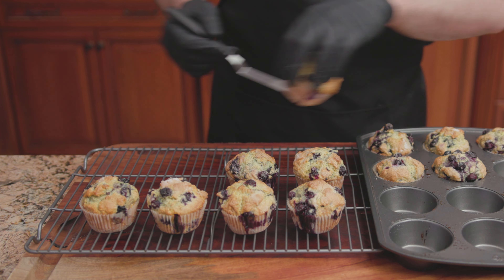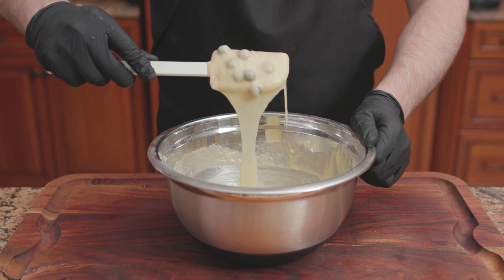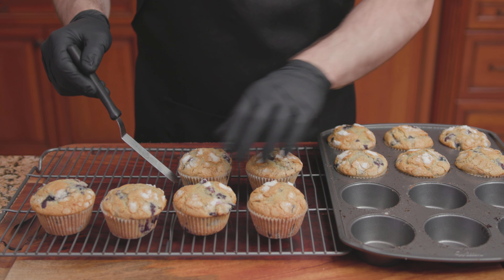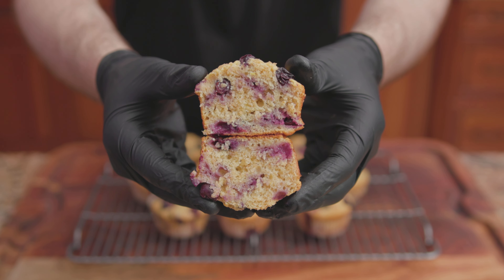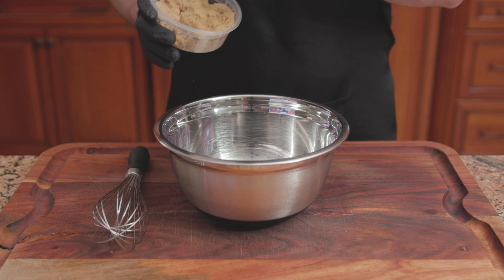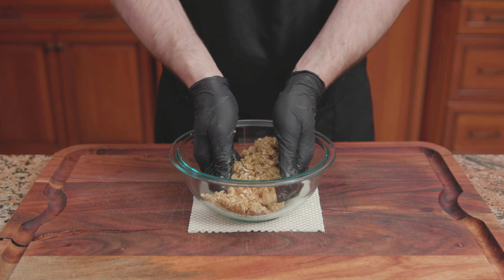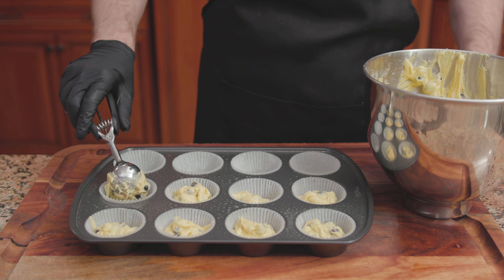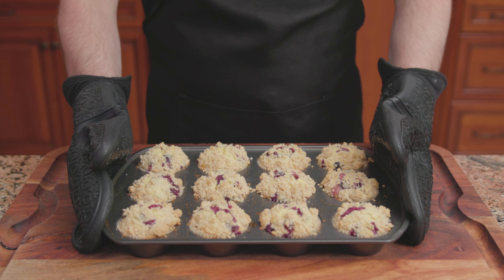I Bake 12 DIFFERENT Blueberry Muffin Recipes So You Don't Have To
From the blueberry muffin battle of the 1980s between the famous Ritz-Carlton Hotel in Boston
and the long since closed Jordan Marsh department store chain, to Betty Crocker, Bon Appétit
and the Culinary Institute of America, I bake 12 different blueberry muffin recipes so you don’t
have to.

TIMESTAMPS:
0:00 - Intro
0:18 - McCormick's Lemon Blueberry Muffins
1:11 - Allrecipes's To Die For Blueberry Muffins
2:31 - The Ritz-Carlton Hotel's Blueberry Muffins
3:14 - Jordan Marsh's Blueberry Muffins
4:26 - Betty Crocker's Blueberry Muffins
5:19 - Bon Appétit's Best Blueberry Muffins
6:33 - Delish's Air Fryer Banana Blueberry Muffins
7:50 - Bon Appétit's Blueberry Spelt Muffins
9:17 - King Arthur Baking Company's Blueberry Muffins
10:27 - Bon Appétit's Gluten-Free Blueberry Muffins With Oat Crumble
11:55 - The Culinary Institute of America's The Professional Chef (9th Edition, 2011)
13:20 - The Culinary Institute of America's Baking and Pastry: Mastering the Art and Craft (3rd Edition, 2015)
15:23 - Outro